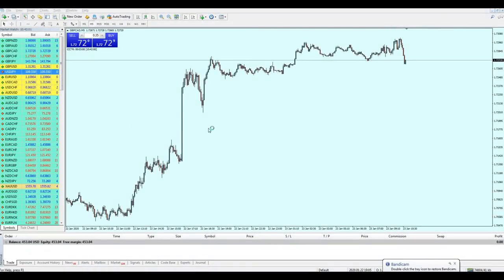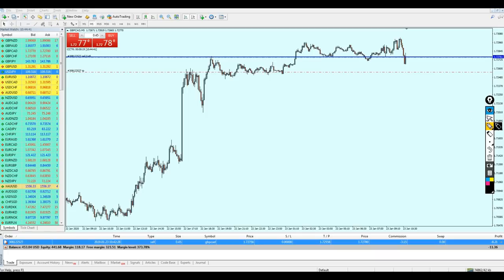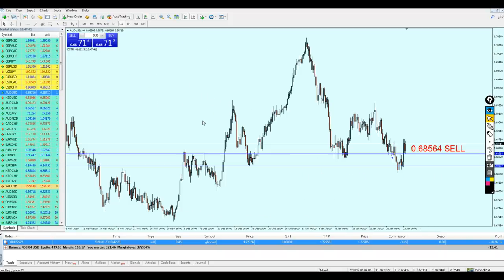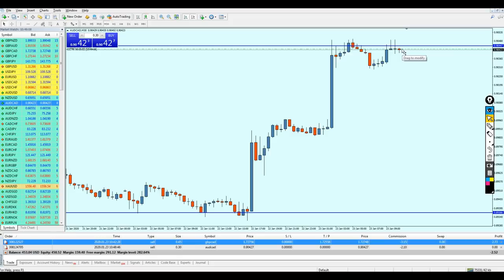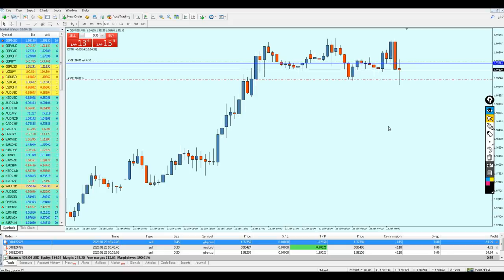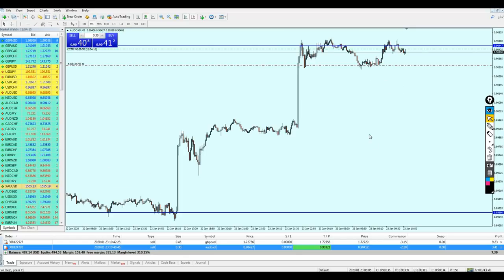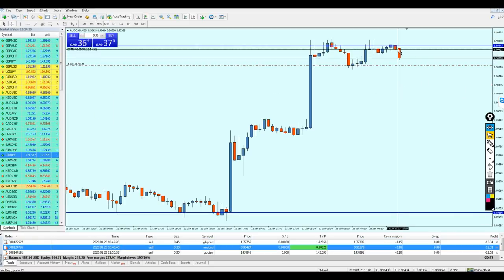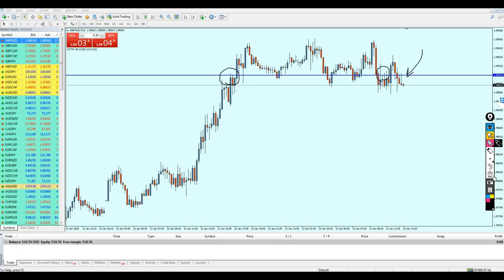Live Forex Trading | 20 Pips a Day!